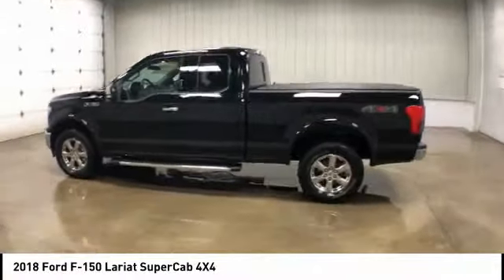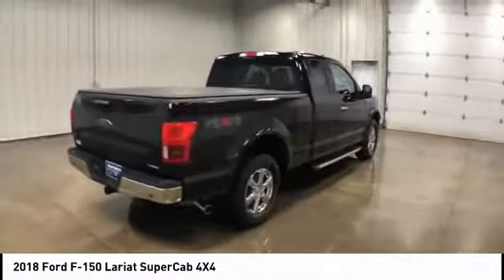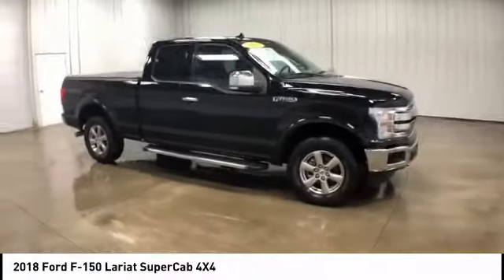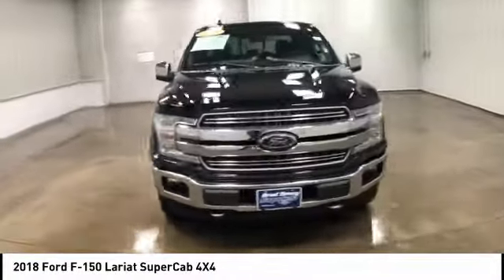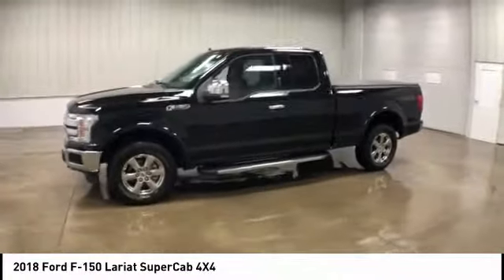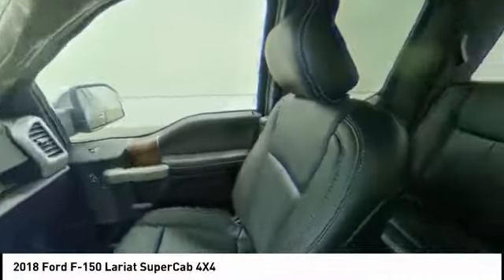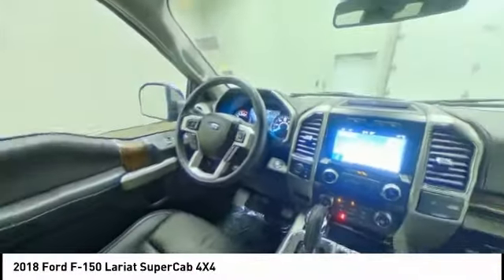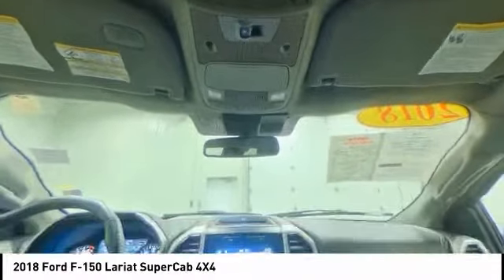2018 Ford F-150 Maquoketa IA FP381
2018 Ford F-150 Lariat SuperCab 4X4

112 N. Second Street

** ACCIDENT FREE CARFAX !! **, ** CARFAX CERTIFIED 1-OWNER !! **, ** GPS NAVIGATION !! **, ** HEATED/COOLED LEATHER SEATS !! **, ** HEATED STEERING WHEEL !! **, ** REMOTE START !! **, ** REMOTE KEYLESS ENTRY !! **, ** 4X4 !! **, ** KEYLESS GO/PUSH BUTTON START !! **, ** SIRIUS XM !! **, ** POWER ADJUSTABLE PEDALS !! **, ** MEMORY SEAT SETTINGS PKG. !! **, ** DRIVER / PASSENGER DUAL ZONE CLIMATE CONTROL !! **, ** REARVIEW - BACK-UP CAMERA/MONITOR !! **, ** BLIND SPOT MONITORING SYSTEM !! **, ** REVERSE SENSING SYSTEM !! **, ** CLASS IV TRAILER HITCH RECEIVER !! **, ** TRAILER SWAY CONTROLLER !! **, ** CHROME ASSIST STEPS !! **, ** FOG LAMPS !! **, ** POWER HEATED MIRRORS !! **, ** OUR PRICE IS GUARANTEED TO BE IF NOT THE BEST, EXTREMELY FAIR AND WILL SAVE YOU THE RUN AROUND!!, ** WE DO THE DEALS OTHER DEALERS CAN'T !! **, ** SYNC 3 W/ 8 TOUCHSCREEN **.Come see what so many others have already experienced, the Deery Difference! Brad Deery Ford is now a part of Iowa's largest group of dealerships where customer satisfaction is our #1 goal. New Owner, New Experience. Welcome to the Deery Family!